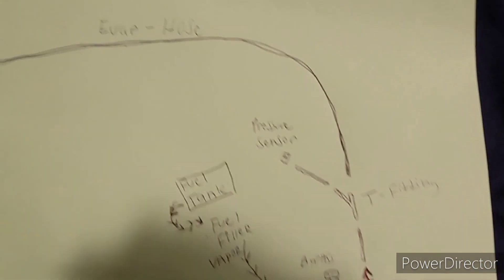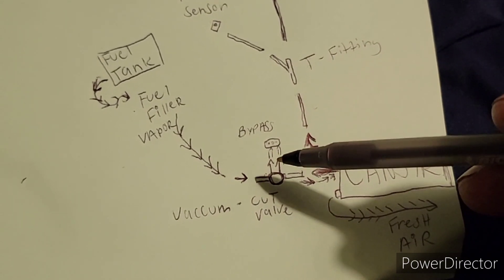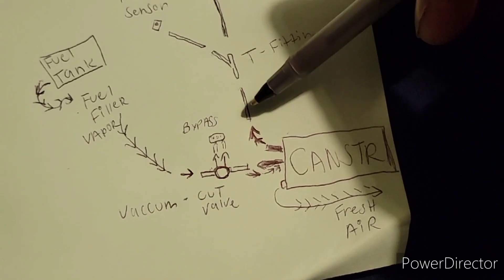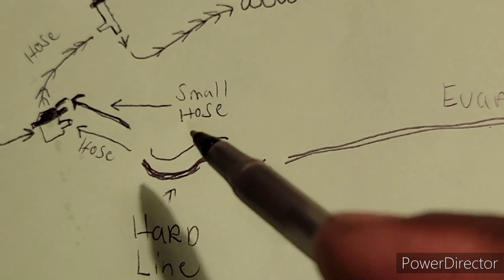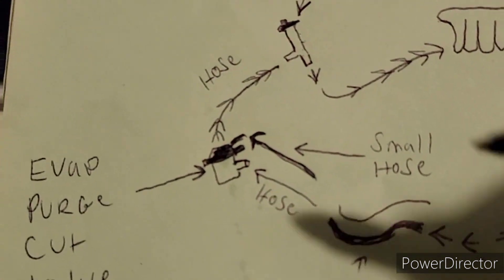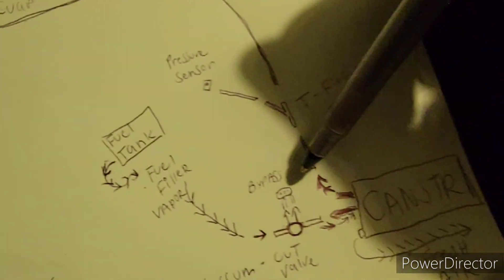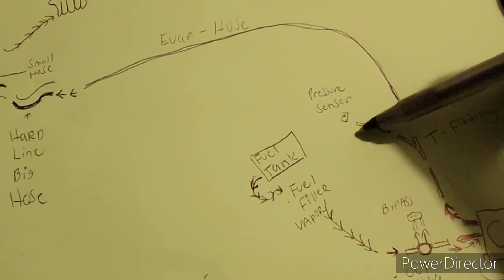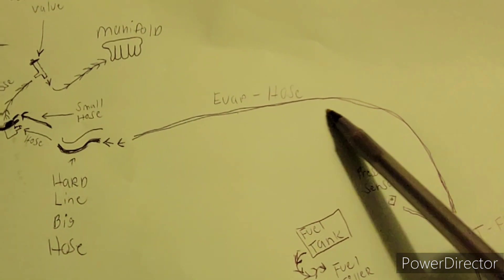Evap flow diagram 4th gen nissan maxima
dive into understanding how 4th gen nissan maxima evap system flows